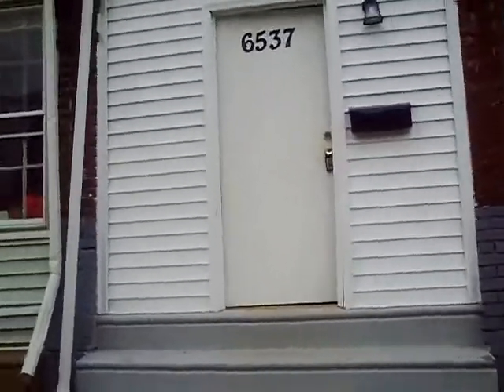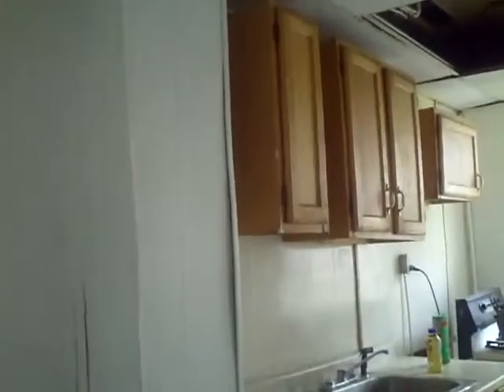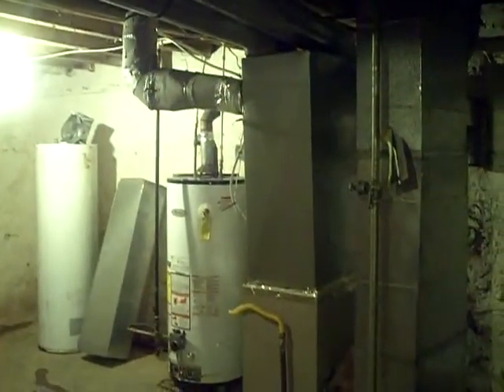6537 Gesner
for current inventory"